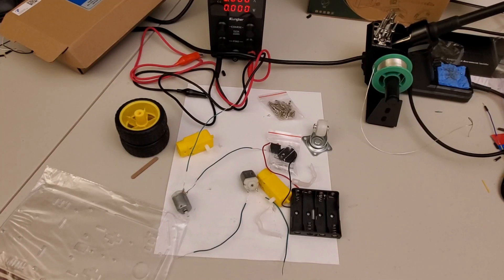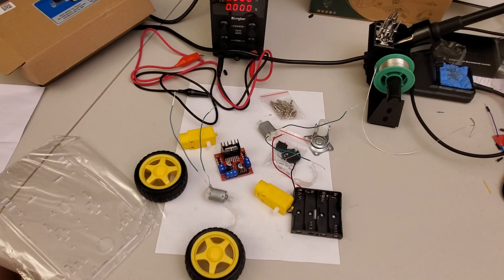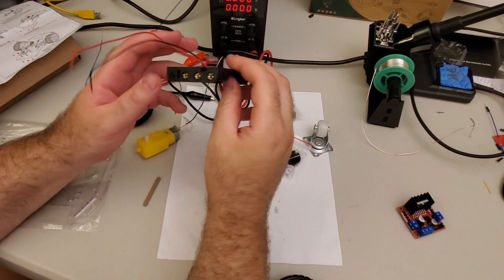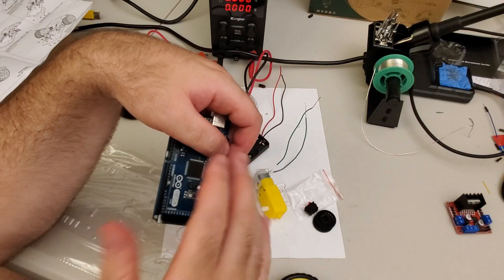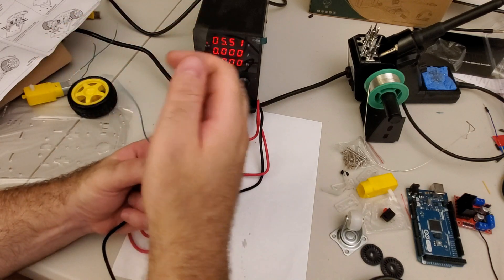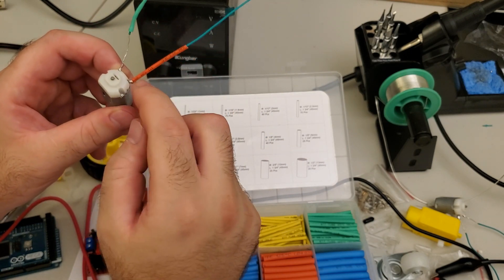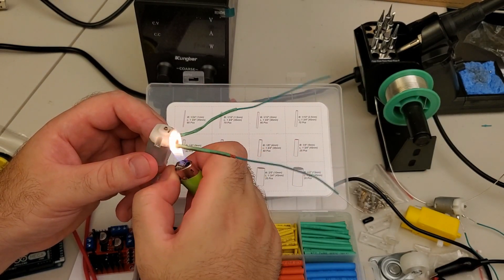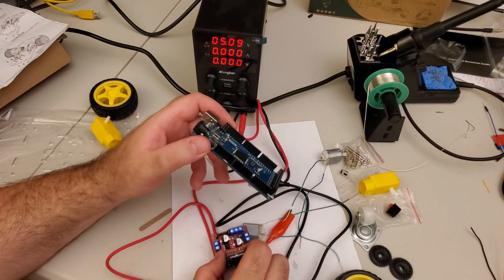PART1: Building Low-Cost Differential Wheeled Robot For Machine Learning, SLAM, and ROS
This is part 1 of the tutorial on how to build a low-cost differential wheeled robot platform capable of demonstrating advanced projects involving machine learning, reinforcement learning, computer vision, SLAM, navigation, and autonomous driving. The goal is to develop a low-cost platform that can be integrated with Arduino, Raspberry Pi, and NVIDIA Jetson Nano. Also, the robot will be completely integrated with Robot Operating System (ROS).